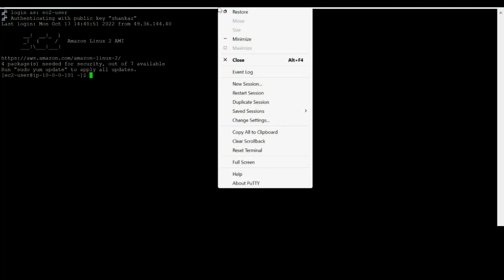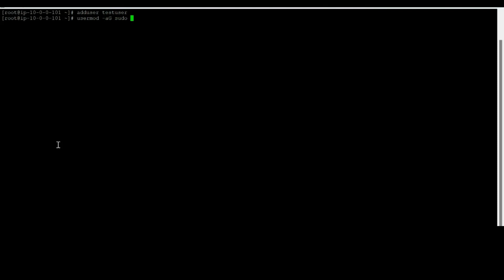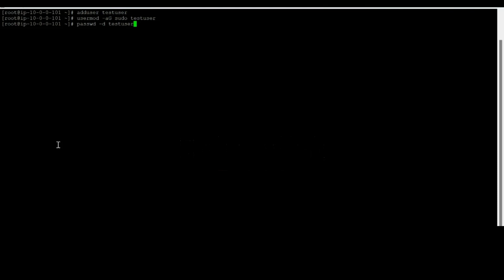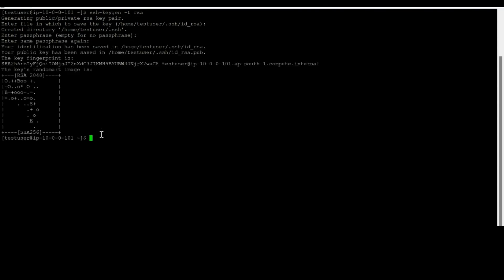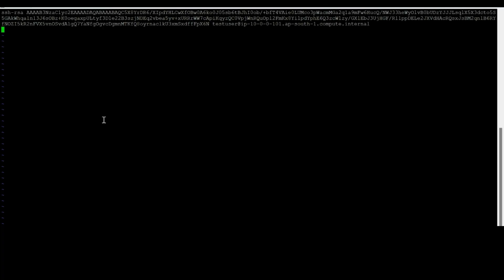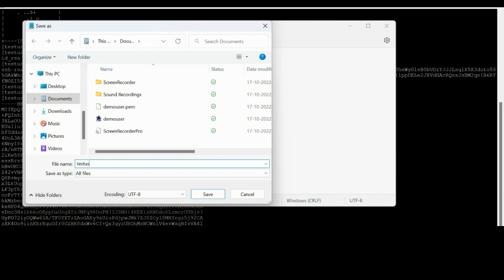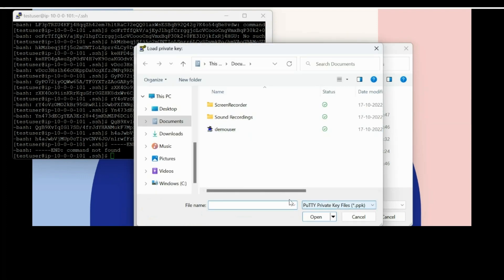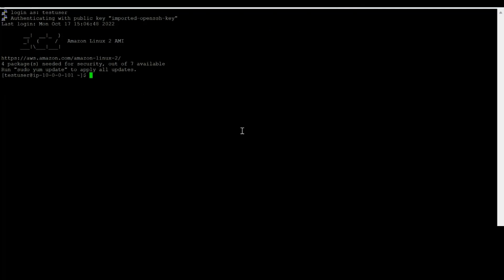Demo - How to add or create user with keypair | Linux | AWS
Resources used in demo have been wiped off.